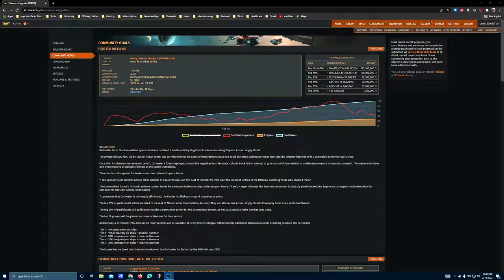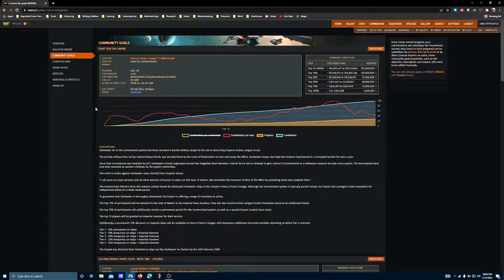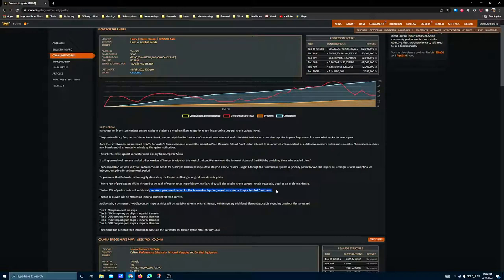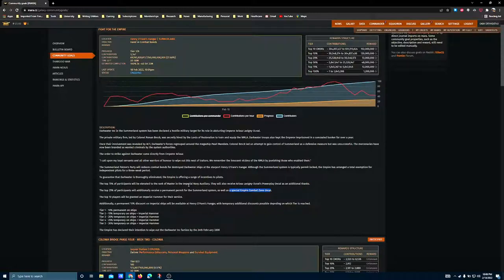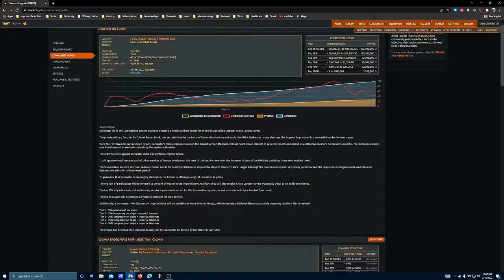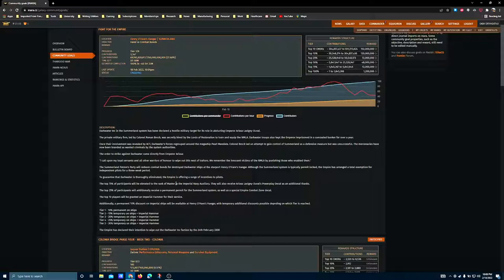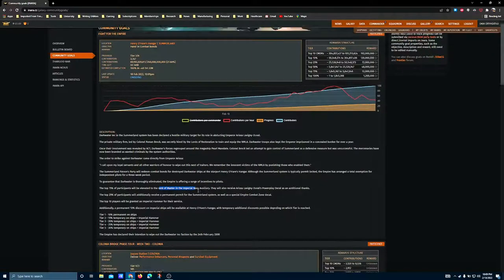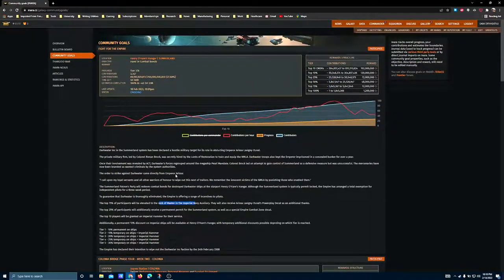Elite Dangerous | Community Goal Rewards Overview | Feb 19th, 2022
This weeks rewards are meaningful for new players seeking to shave time off the empire rank grind, and potentially purchase a very expensive imperial hull for basking related operations. Other notable rewards include a unique decal, and powerplay weapon for top performers, though the top tier reward reward is disproportionate to the effort required.